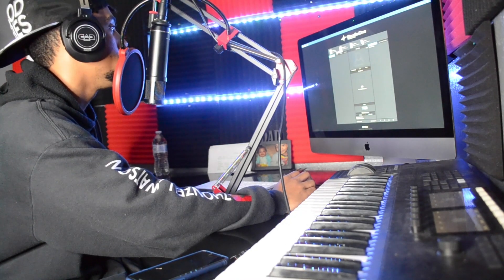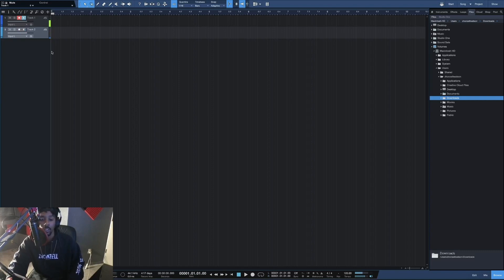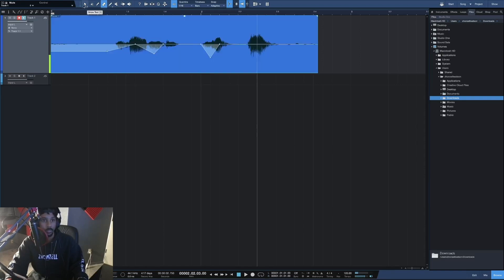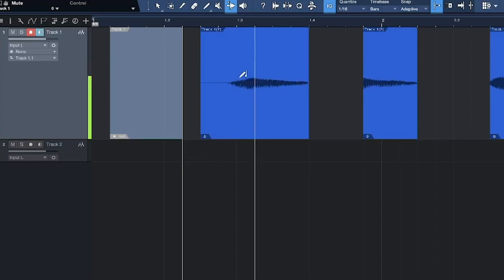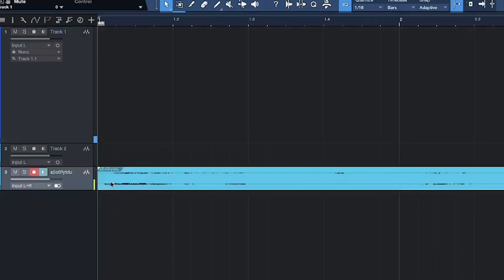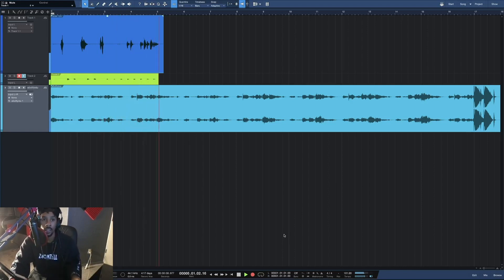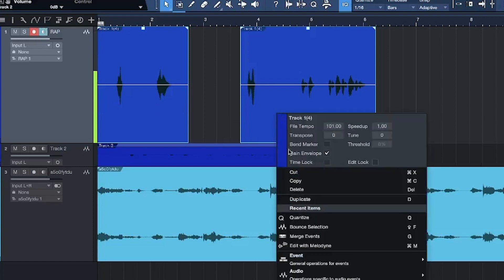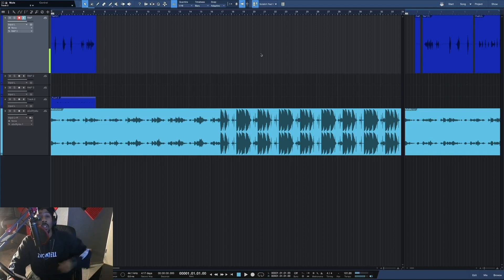Studio One Tutorial For Beginners | Part 2: How to Record in Studio One 5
Learn how to record audio tracks in Presonus Studio One